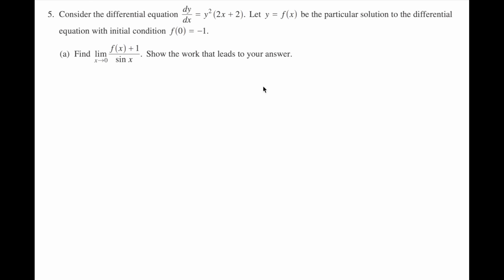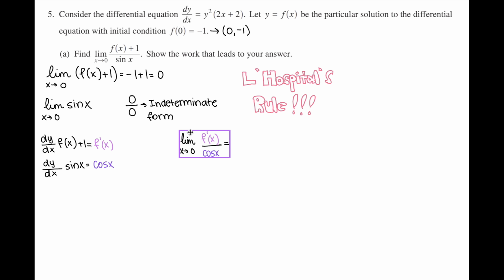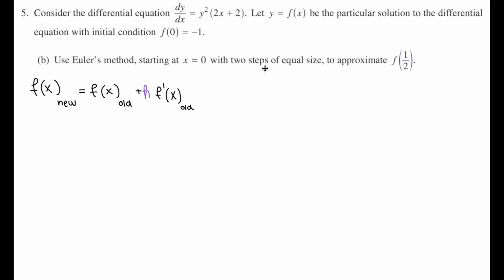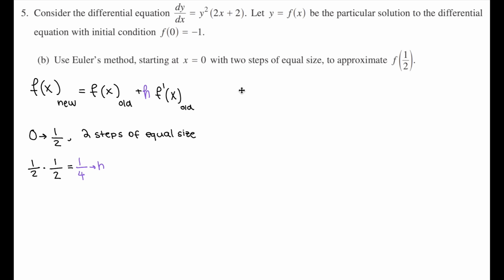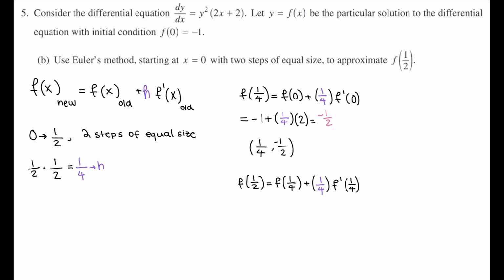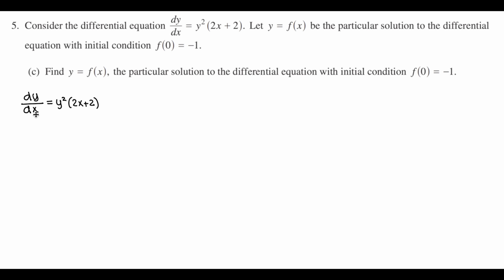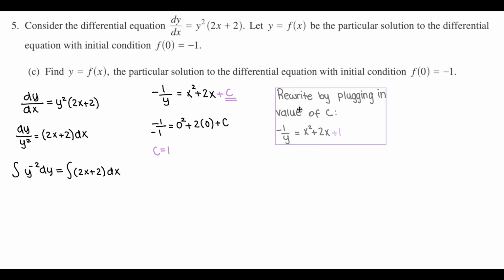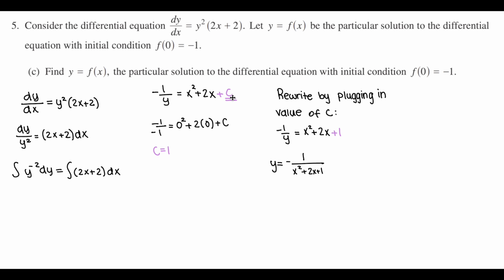2013 #5 AP Calculus BC FRQ